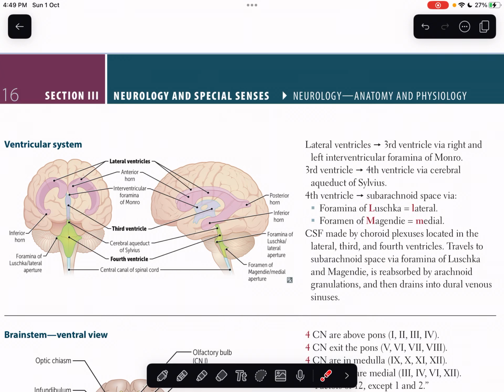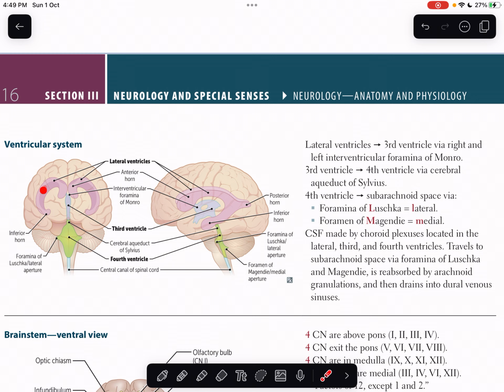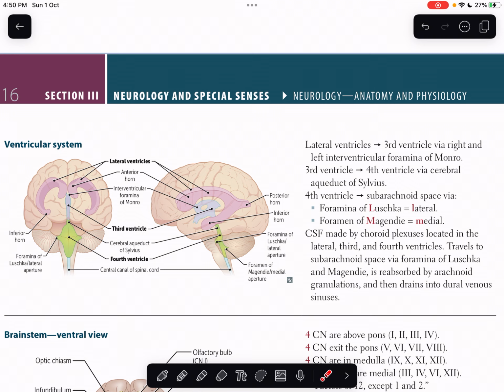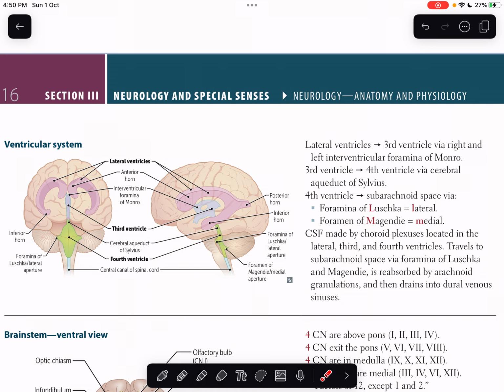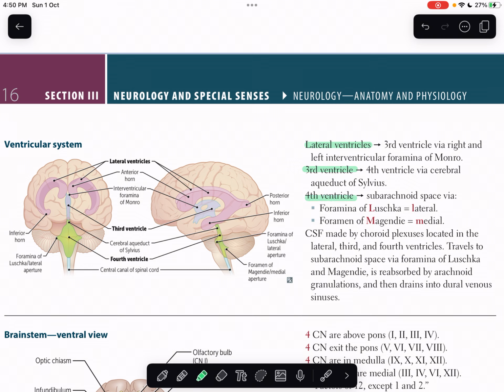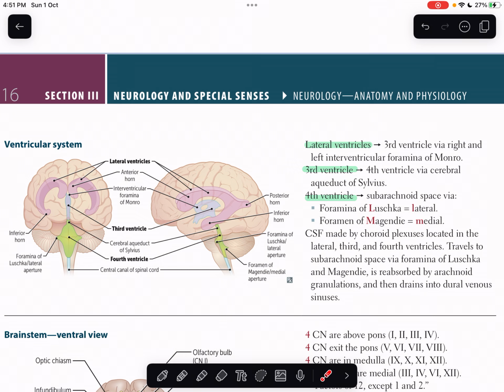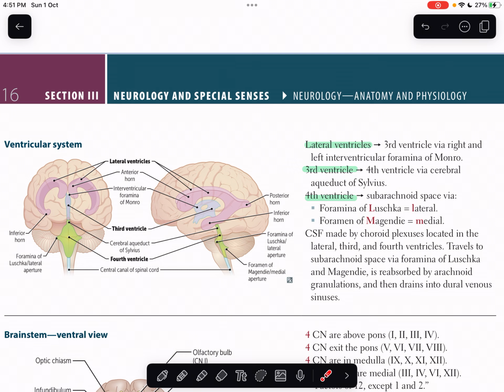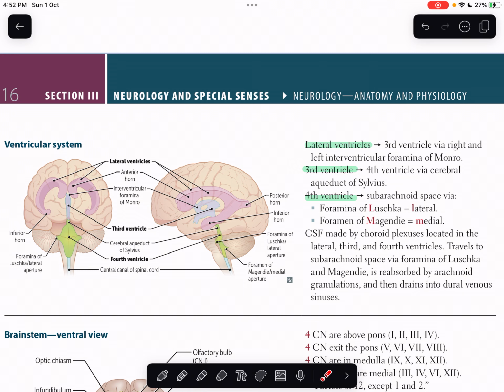Ventricular system |First aid| USMLE STEP 1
Ventricular system of brain made easy for medical students.